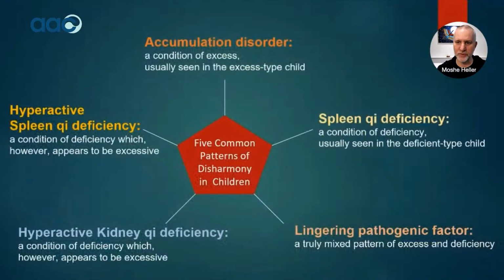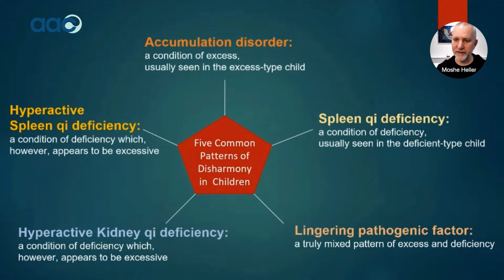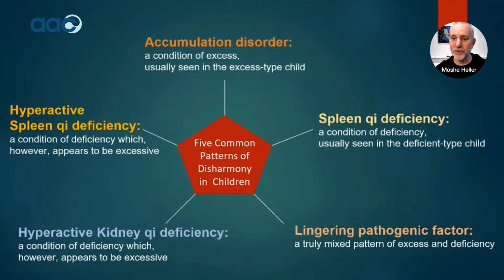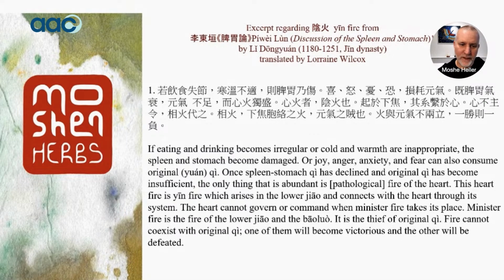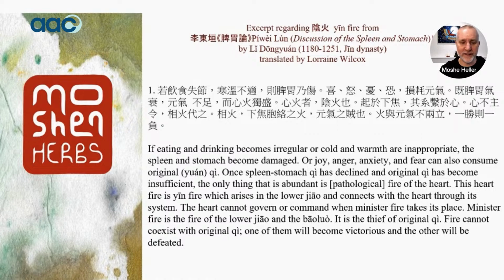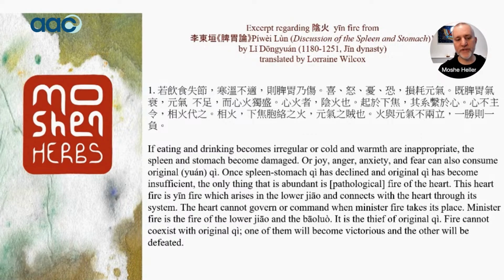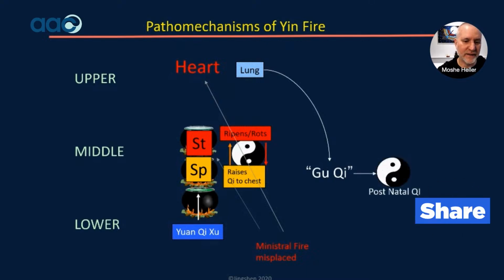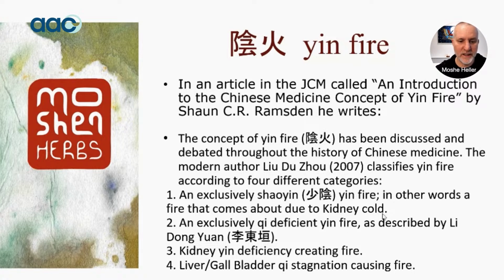The Concept of Yin Fire in Pediatrics Replay 3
JOIN the American Acupuncture Council for another exciting replay of TO THE POINT as Moshe Heller of Jingshen Pediatrics and Moshen Herbs PRESENTS:

The Concept of Yin Fire in Pediatrics

 •The theory of Yin Fire
 •How does Yin Fire apply to pediatrics
 •Treatment options